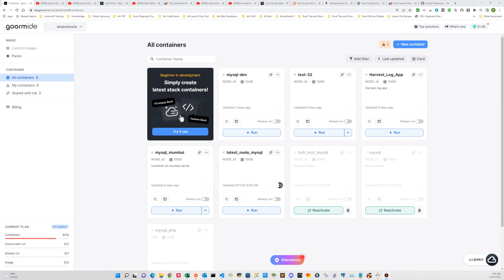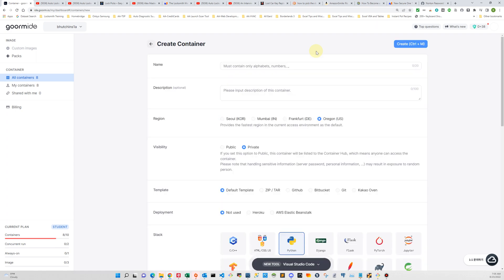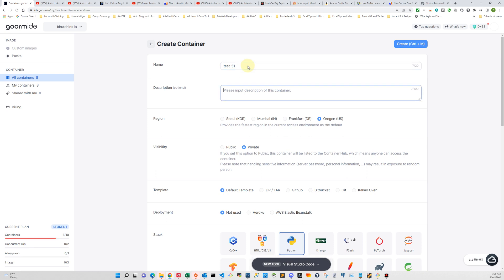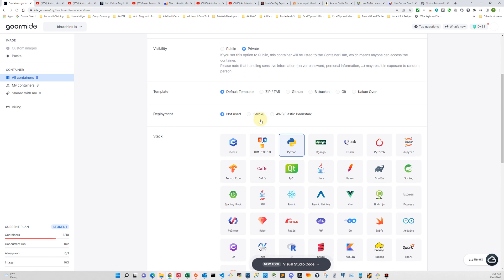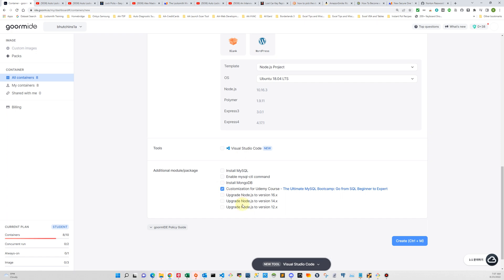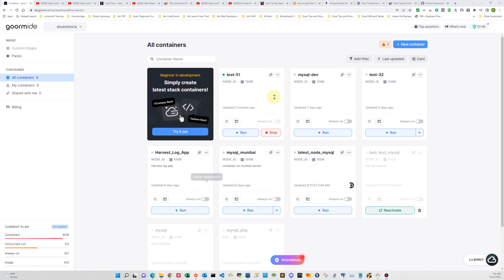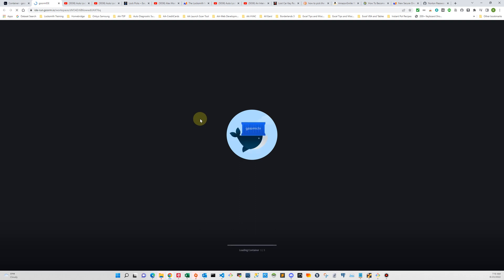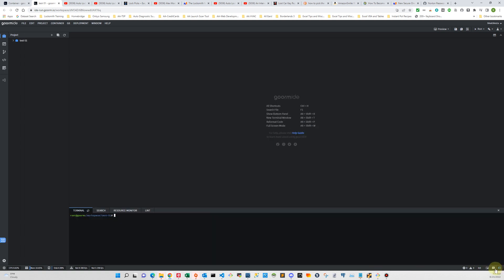Create a new MySQL/Node.js goormIDE container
Brief video for students of the Colt Steele's Udemy MySQL course: The Ultimate MySQL Bootcamp: Go from SQL Beginner to Expert on how to create a new Node.js/MySQL container.